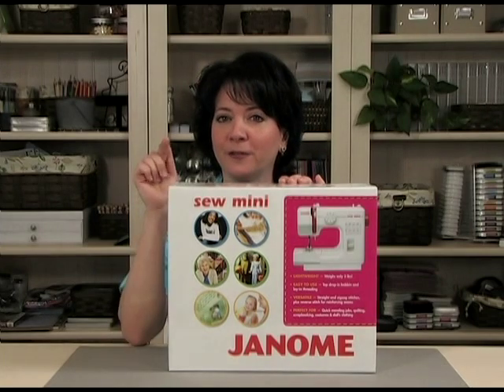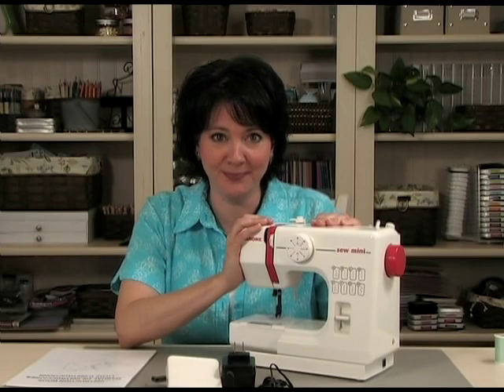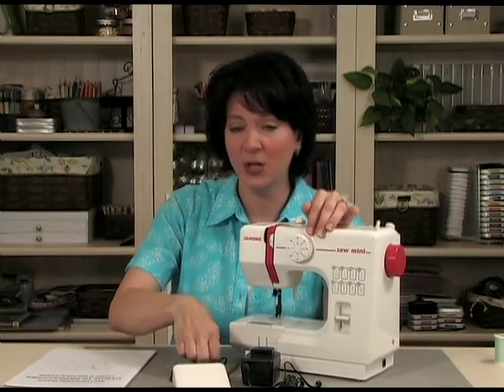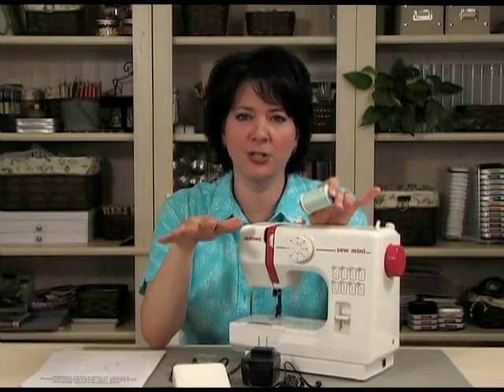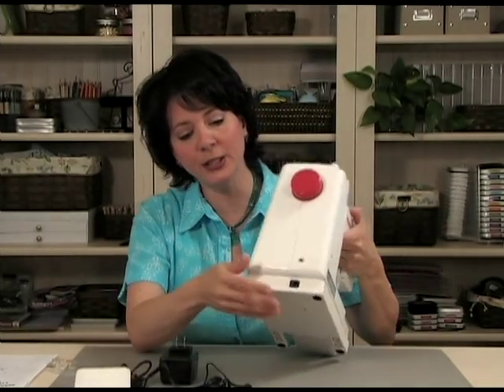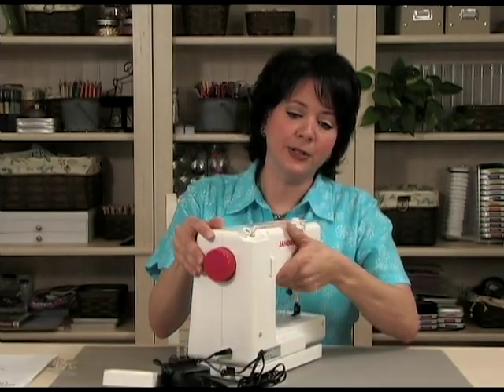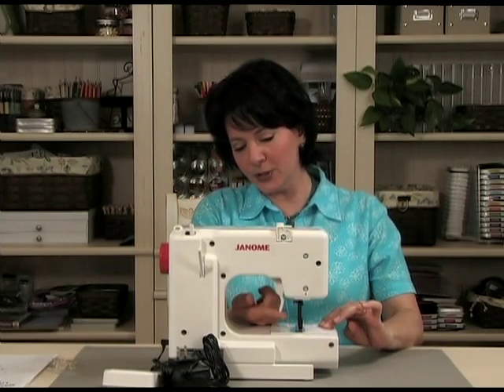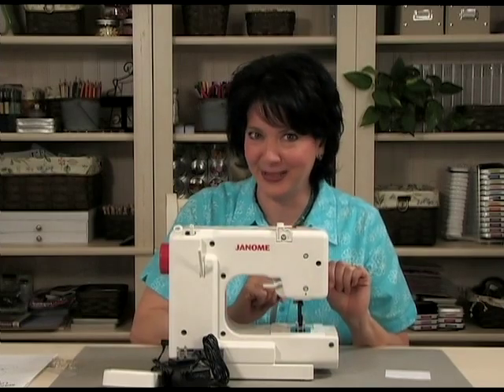Janome Sew Mini Sewing Machine Part 1 - Setup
Tutorial on the setup and operation of the Janome Sew Mini